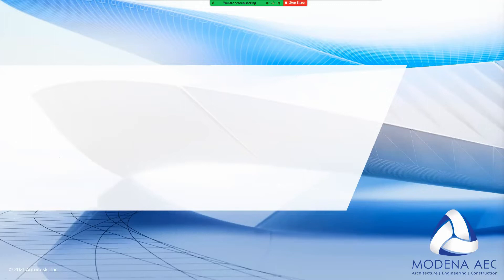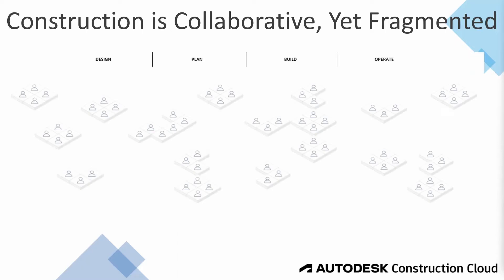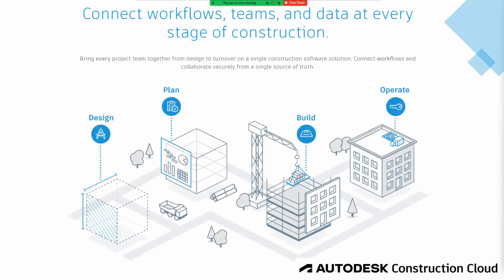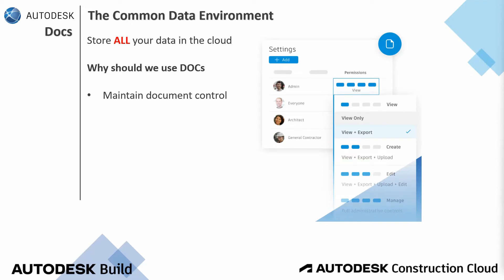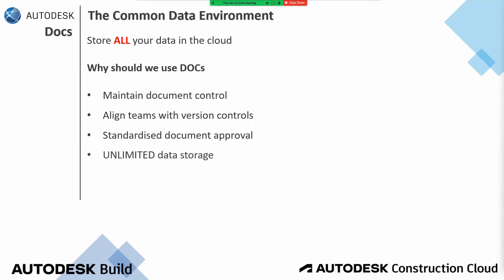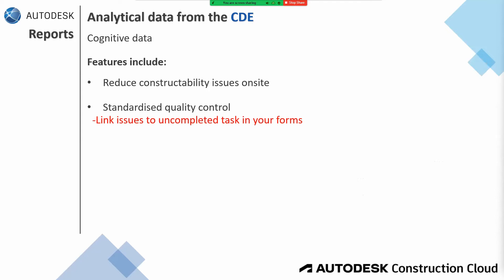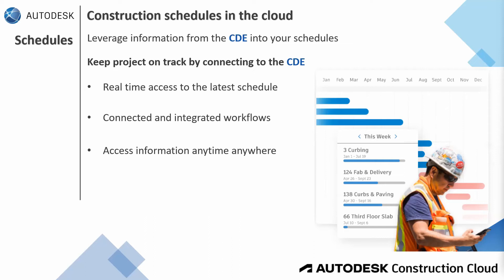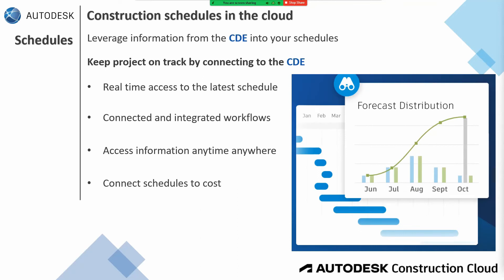Autodesk Build for project managers